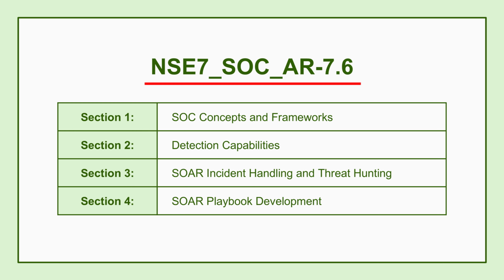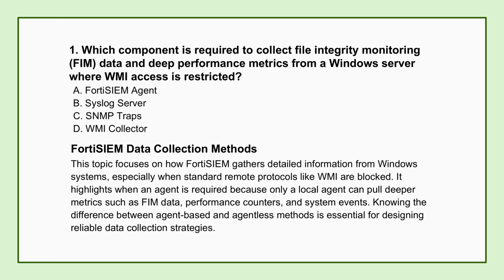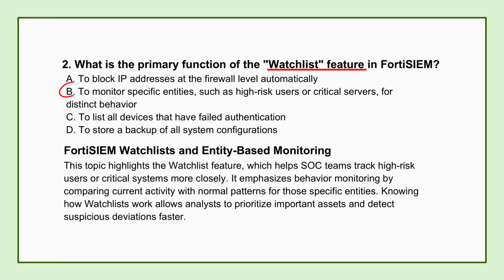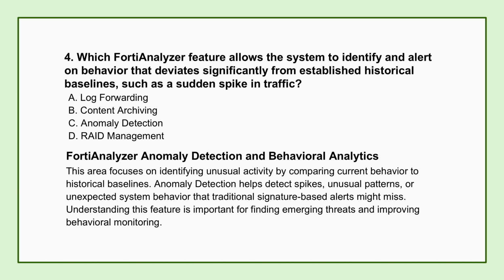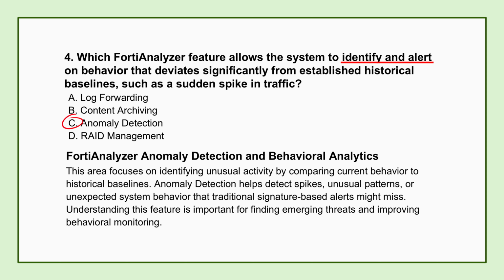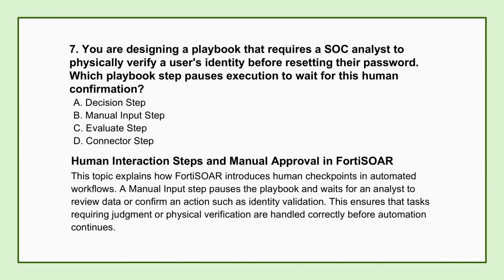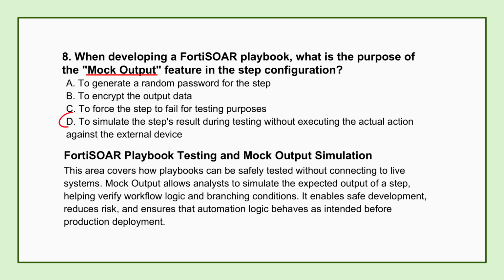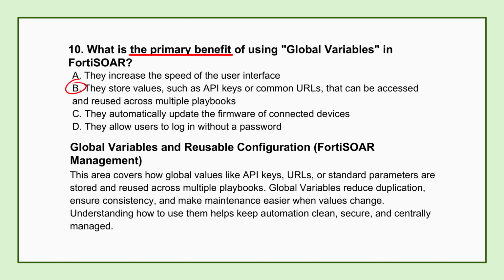New NSE7_SOC_AR-7.6 Exam Questions with Demos: Verify the Materials First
Focus on Killtest. We offer new NSE7_SOC_AR-7.6 exam questions, which are significant for achieving the Fortinet NSE 7 - Security Operations 7.6 Architect certification smoothly. Taking the Fortinet NSE7_SOC_AR-7.6 exam questions is a brave step to elevate your pro skills.

## Fortinet NSE7_SOC_AR-7.6 Exam Overview

The Fortinet NSE 7 - Security Operations 7.6 Architect (NSE7_SOC_AR-7.6) exam is a NSE 7 exam for the FCSS in Security Operations certification. It validates your advanced skills in designing, deploying, operating, and managing a Fortinet Security Operations Center (SOC) solution using FortiSIEM 7.3 and FortiSOAR 7.6.

The actual NSE7_SOC_AR-7.6 exam will test your ability in four sections:

### Section 1: SOC Concepts and Frameworks

You must know general SOC operations and detection frameworks, including:

- Analyzing security incidents and identifying attacker behaviors
- Understanding Fortinet SOC architecture
- Identifying attack vectors and how FortiSIEM/FortiSOAR detect them

This ensures you understand how a SOC functions before diving into tools.

### Section 2: Detection Capabilities

Focus on how FortiSIEM collects, normalizes, correlates, and analyzes logs:

- Configure incident rules in FortiSIEM
- Build queries to search event logs
- Analyze FortiSIEM incident details, severity, and context

This section ensures that you can detect suspicious activity using SIEM capabilities.

### Section 3: SOAR Incident Handling and Threat Hunting

This evaluates your ability to automate and streamline SOC workflows:

- Analyze threat hunting data
- Manage FortiSOAR incident queues
- Create queues & shifts for workload distribution
- Use war rooms for coordinated incident handling

This part is heavily operational and tests real SOC procedures.

### Section 4: SOAR Playbook Development

Focuses on building and troubleshooting automation playbooks:

- Configure FortiSOAR playbooks
- Integrate external systems using connectors
- Use Jinja filters for data manipulation
- Debug & troubleshoot playbook issues

This is important because automation is a core element of modern SOC operations.

## NSE7_SOC_AR-7.6 Exam Questions Elevate Your Pro Skills for Success

Choosing the latest NSE7_SOC_AR-7.6 exam questions from Killtest will elevate your pro skills for success. Test the latest exam questions and answers with expert guidance. Our NSE7_SOC_AR-7.6 exam materials offer you the likelihood to assess your preparation for the Fortinet NSE 7 - Security Operations 7.6 Architect certification exam.

You'll be able to also attempt the NSE7_SOC_AR-7.6 free demo for efficient exam insight. Fortinet NSE7_SOC_AR-7.6 exam questions from Killtest will be the great decision for those who can't discover the time for you to prepare for the Fortinet NSE 7 - Security Operations 7.6 Architect exam. All the questions are designed to align with the exam sections. With Killtest, you'll be able to merely open and flawless practice your exam anytime you have spare time and expertly achieve success. So from the free demo questions, you can check our NSE7_SOC_AR-7.6 exam materials.

 1. Which component is required to collect file integrity monitoring (FIM) data and deep performance metrics from a Windows server where WMI access is restricted?

2. What is the primary function of the "Watchlist" feature in FortiSIEM?

3. You need to create a custom chart in FortiAnalyzer that displays specific log data not covered by default templates. Which object must you configure first to define the SQL query?

4. Which FortiAnalyzer feature allows the system to identify and alert on behavior that deviates significantly from established historical baselines, such as a sudden spike in traffic?

5. In a FortiSOAR playbook, which step configuration is specifically designed to execute a set of actions iteratively for every item within a provided list?

6. You need to ensure that a specific maintenance playbook in FortiSOAR runs automatically every day at 08:00 AM. Which trigger type should you configure?

7. You are designing a playbook that requires a SOC analyst to physically verify a user's identity before resetting their password. Which playbook step pauses execution to wait for this human confirmation?

8. When developing a FortiSOAR playbook, what is the purpose of the "Mock Output" feature in the step configuration?

9. You want to link multiple "Alert" records to a single "Incident" record in FortiSOAR. Which data modeling feature enables this association?

10. What is the primary benefit of using "Global Variables" in FortiSOAR?

These demos are part of the new NSE7_SOC_AR-7.6 exam questions. If you want to get full version: